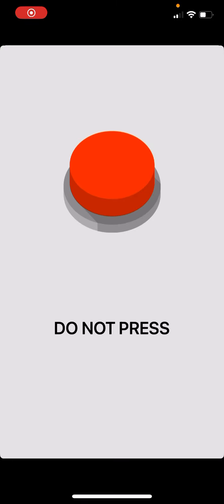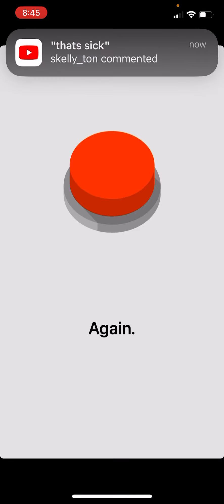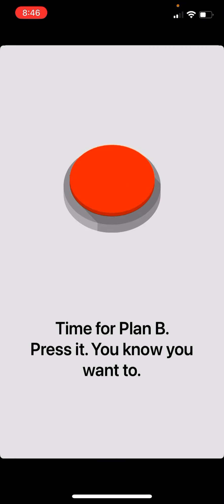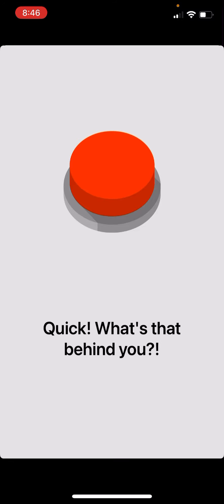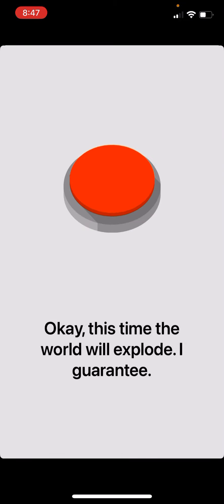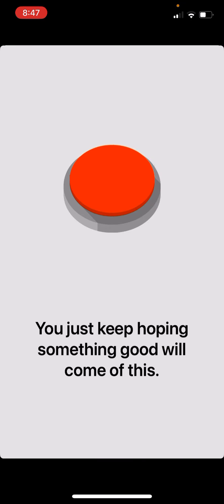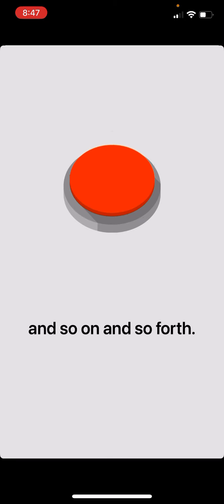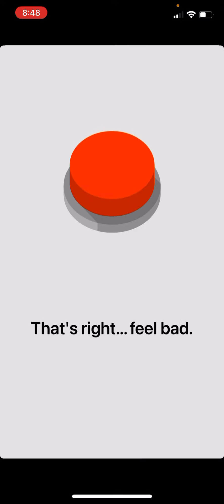It’s literally just me pressing a button constantly hope you enjoy